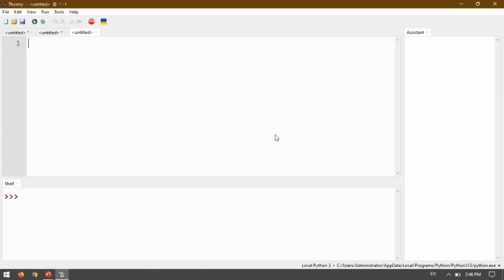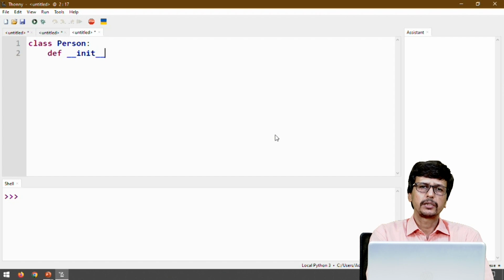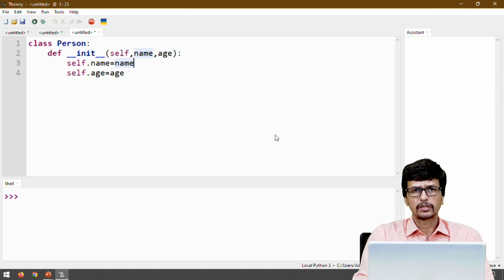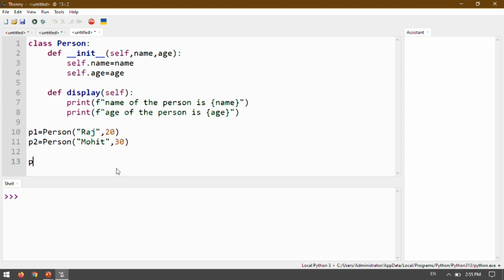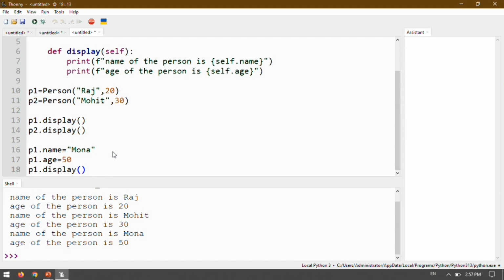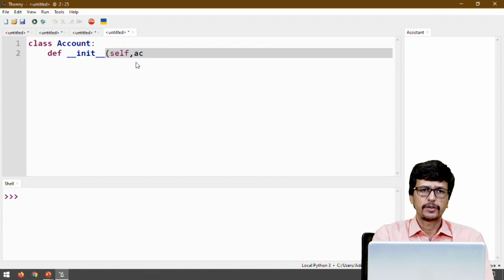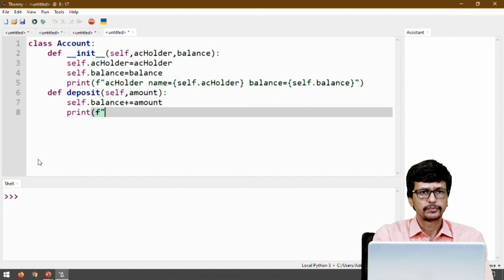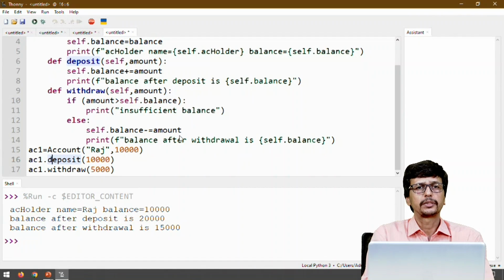Block -04, Unit -01, Object Oriented Programming Part-II